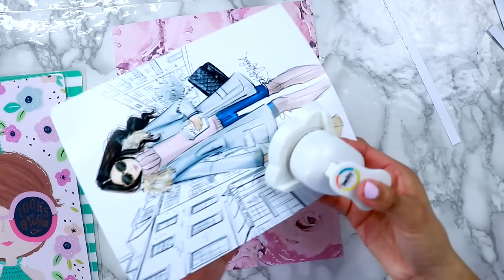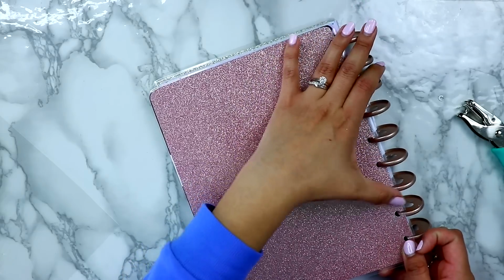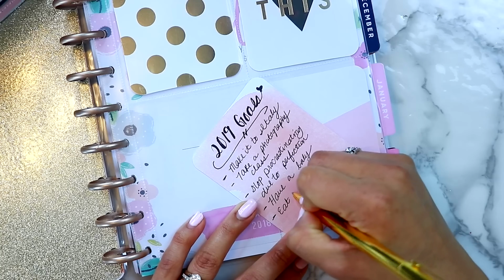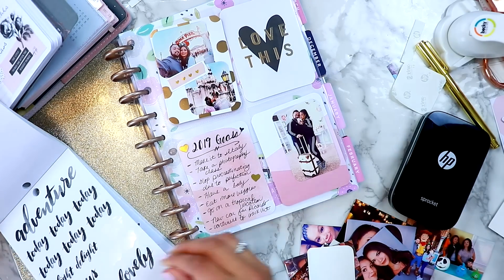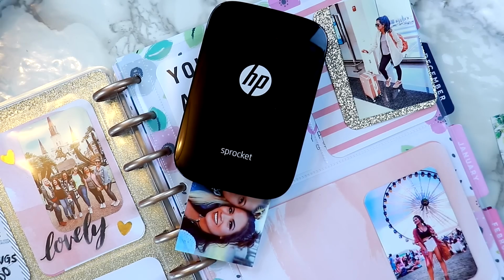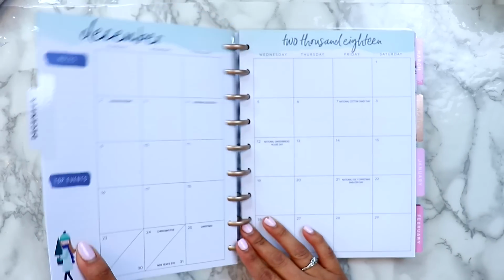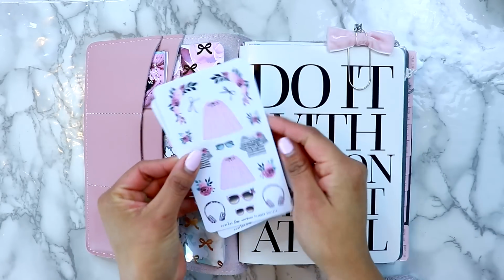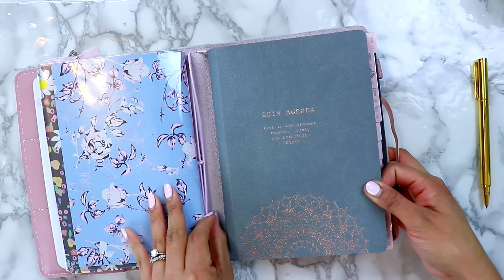GOALS FOR 2019| MY PLANNER SET UP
Setting up my planners for the new year and plan with me! Love my new Happy Planner and Foxi Fix Planner!

Join our Facebook Group Page and become part of the Fam!

MAKE AND SAVE MONEY!!!
The Real Real - Get $25.00 off your first purchase (Discounted designer items)